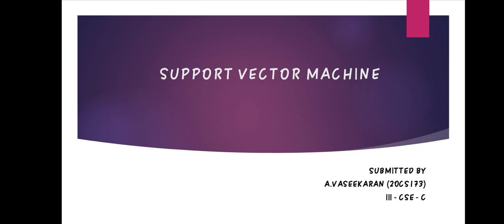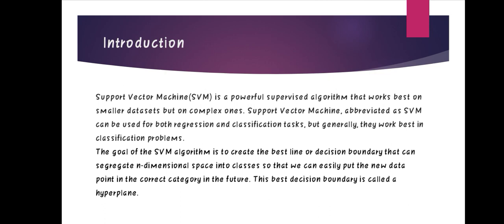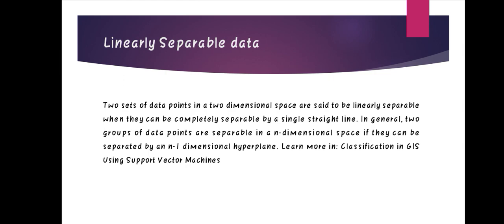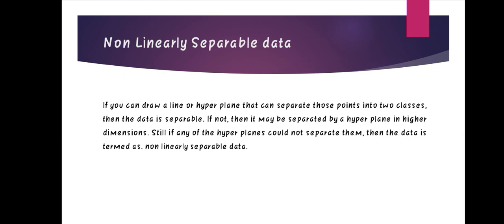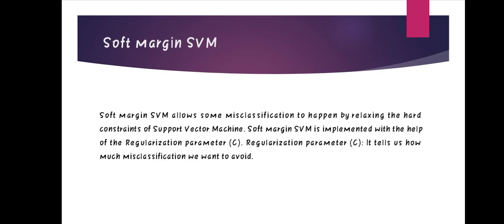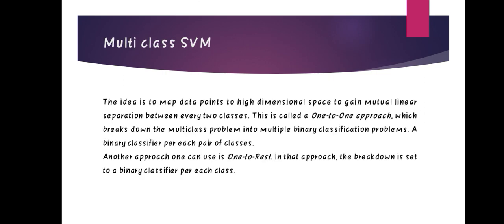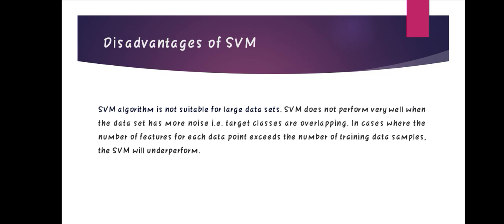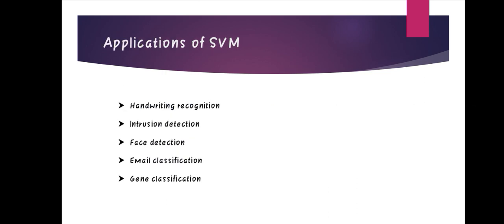Support Vector Machine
VASEEKARAN A
CSE-III